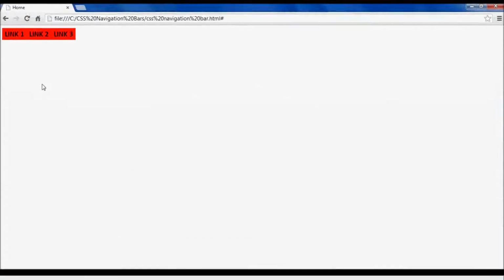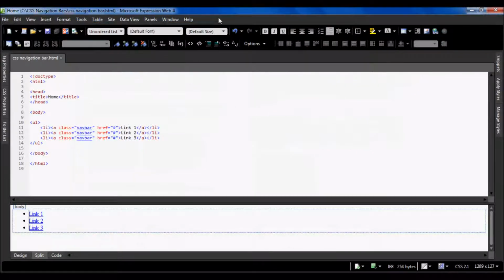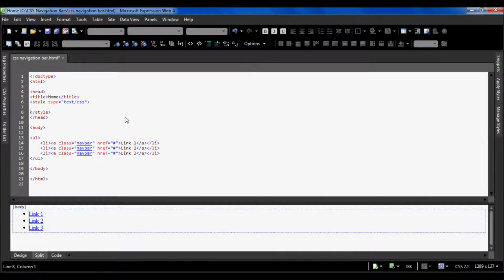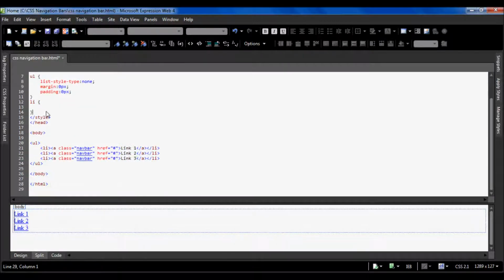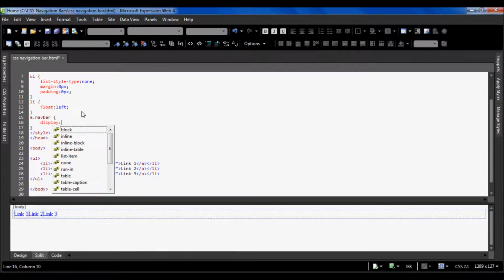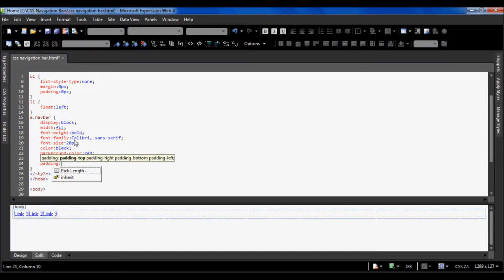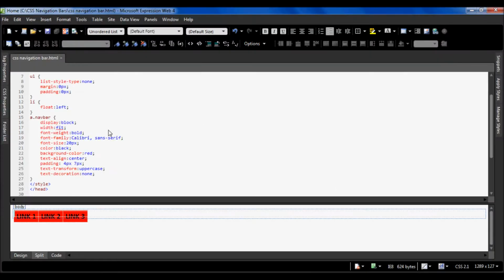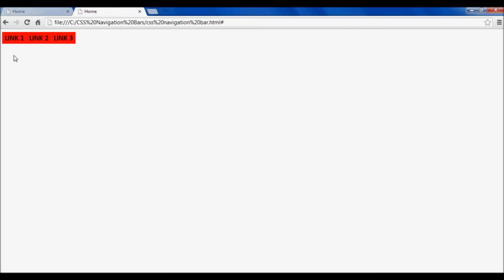Building a Website - HTML & CSS Navigation Bars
In this tutorial I will show you how to make a horizontal navigation bar that is quick and simple to make, it will load fast in your page and have a rollover effect, made from nothing but HTML and CSS.